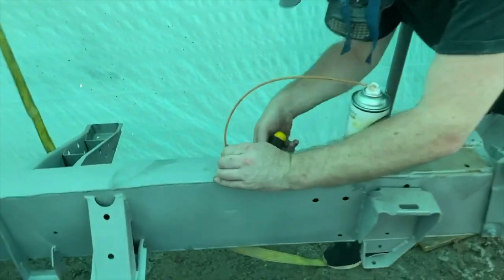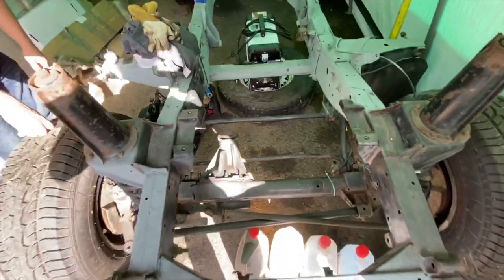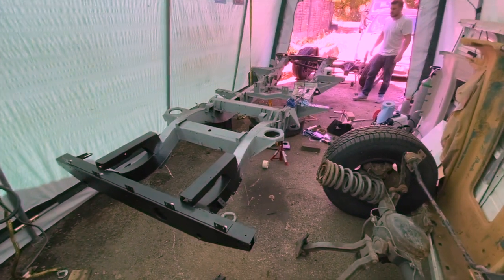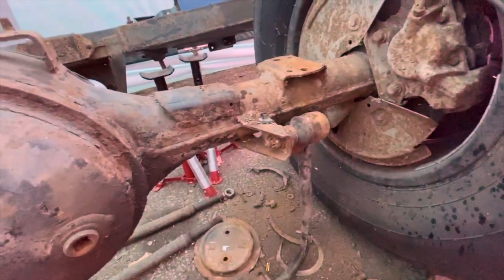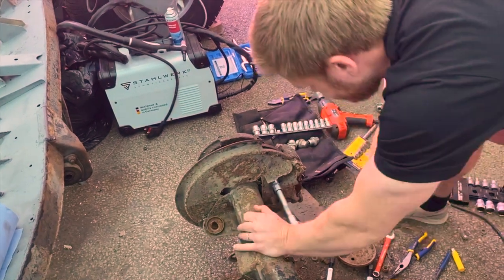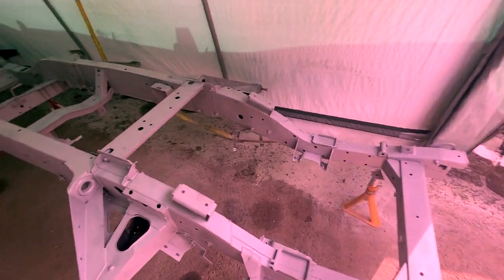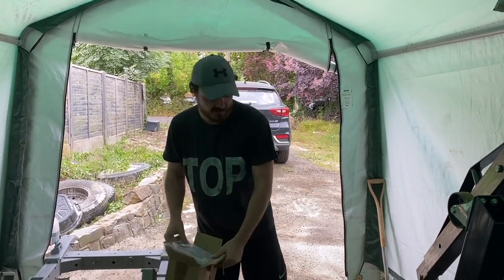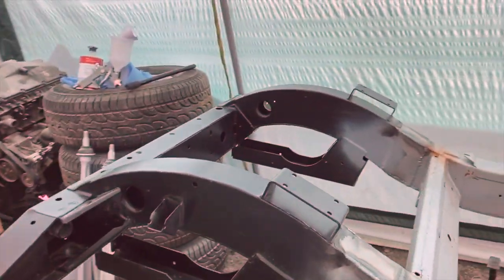Stripping the Axles, Sandblasting and Laying Primer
In this video we finish stripping the Defender 110 chassis and axles ready for sandblasting. These components plus the radius arms, trailing arms and A frame get sandblasted and then we lay some primer on them all to protect the newly blasted metal ready for topcoat.

Sandblasting was done by Charlie Gray of Gray's Blasting;

If you like our T-Shirts then you can grab a set at Juice Motor's page;

If you want some Frost paint, check out their page or website;

Music